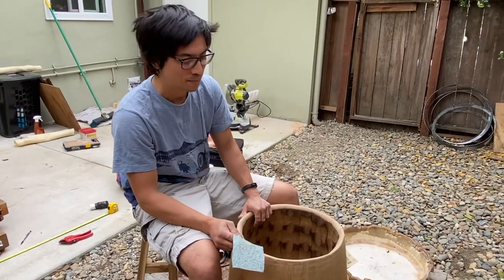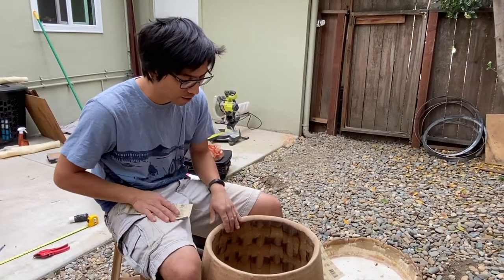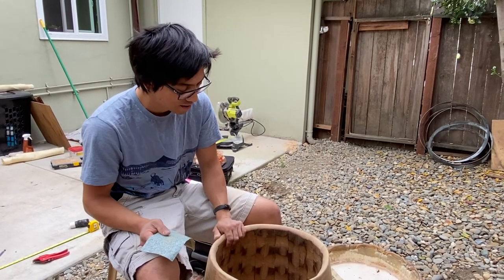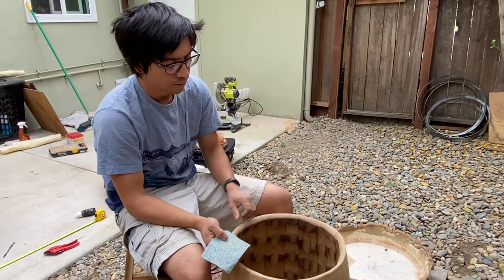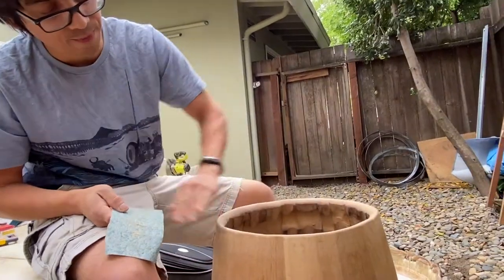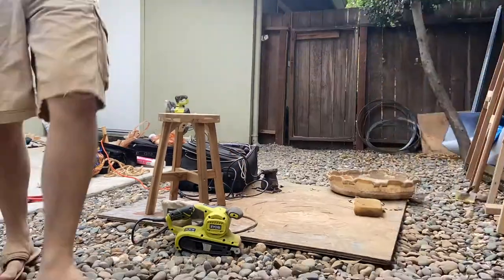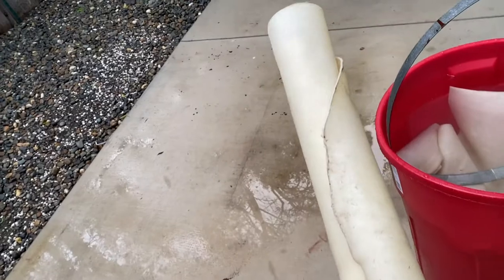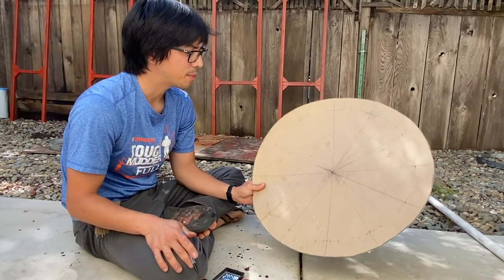Making Taiko from Barrel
This video shows the process of making a taiko from an already processed barrel (staves already glued) that was donated to our group. It includes sanding and finishing the barrel, cutting the round, and applying the first stretch. A full second stretch is not shown, but is documented in my previous video on reheading a drum Finishing the stretch and tacking are discussed in this video, though using previous footage.

It's a goal of mine to one day get a clean full-process video, but these projects tend to be long and crammed into life with all sorts of other going-ons. This video is intended to help anyone interested in making or repairing drums, but it is particularly for Bakuhatsu Taiko Dan as it uses our equipment and set up, as well as the process that's been passed down in our club.

Chapter segments to be added later.